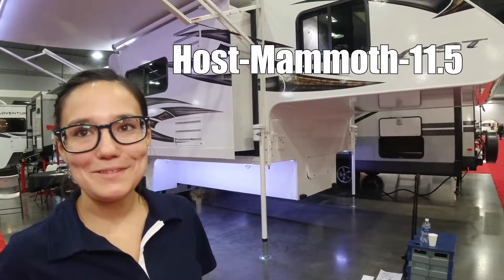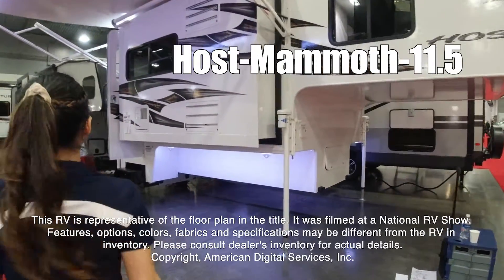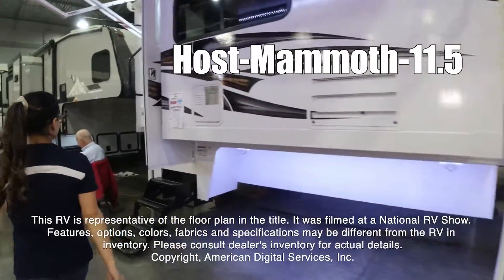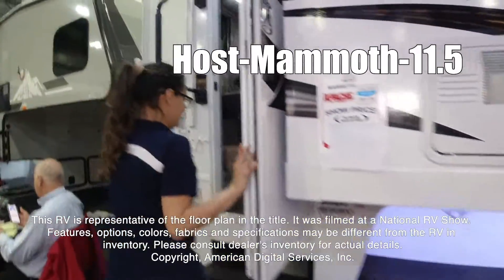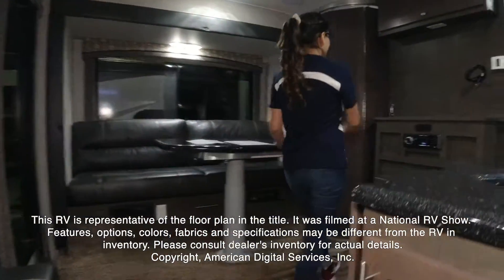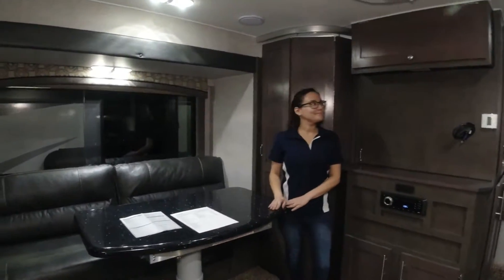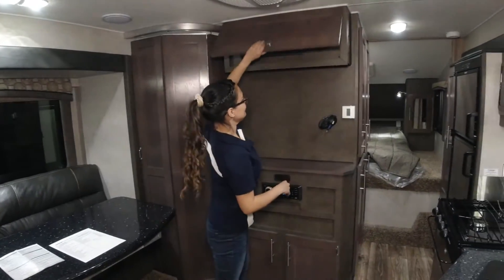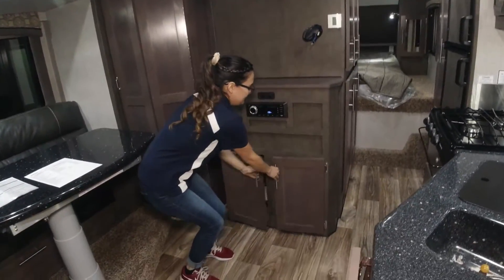2020 Host-Mammoth-11.5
nan